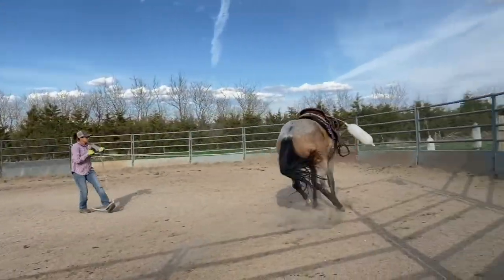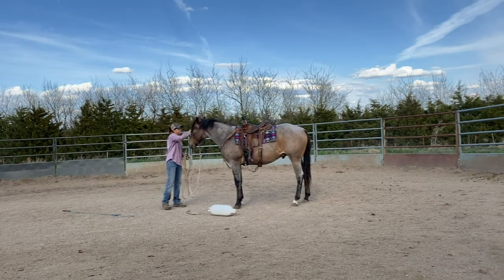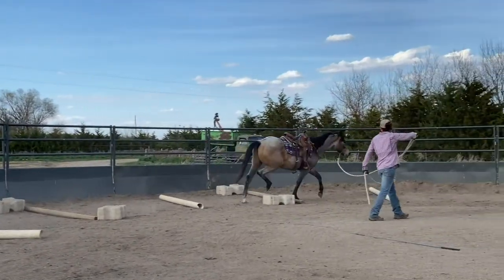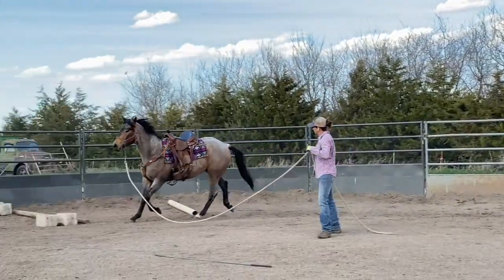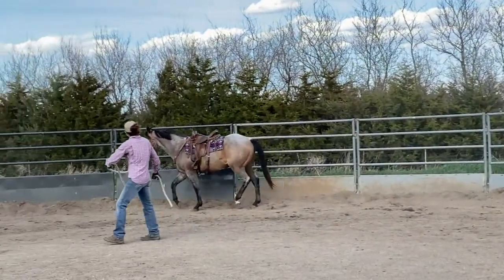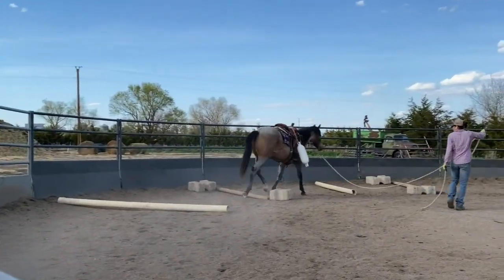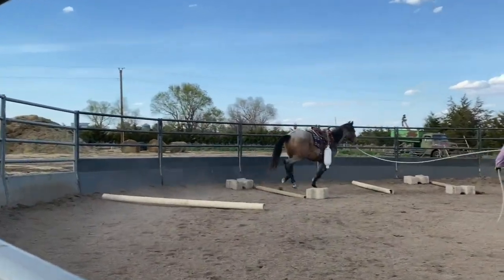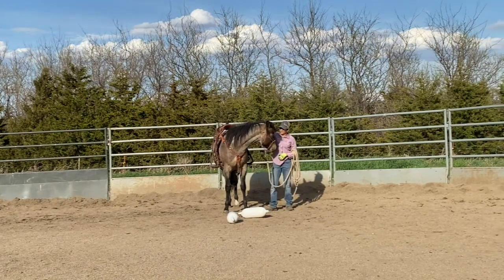Second time saddling a 2 year old and desensitizing/Top Guns Two Step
Check out Top Guns Two Step in his very first video, Groundwork with a weanling :